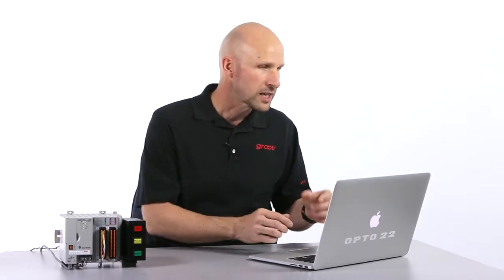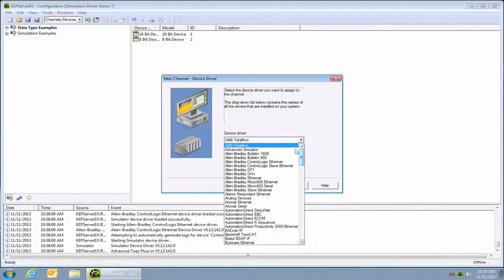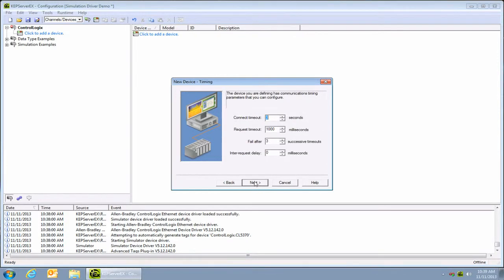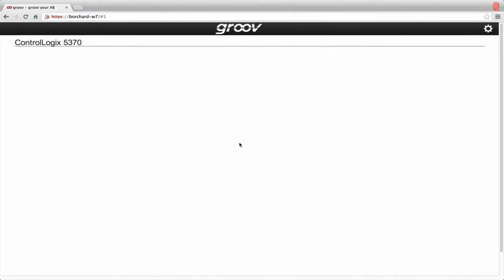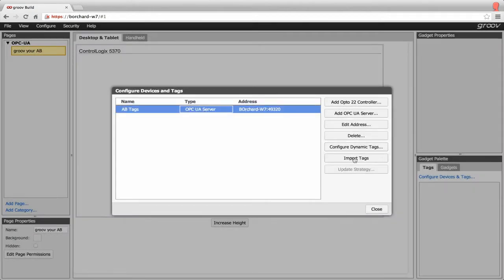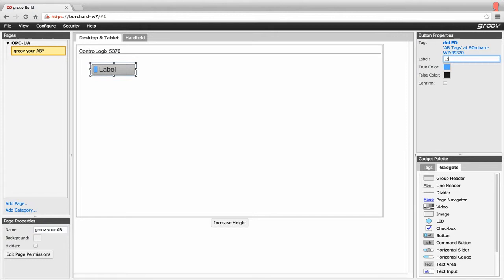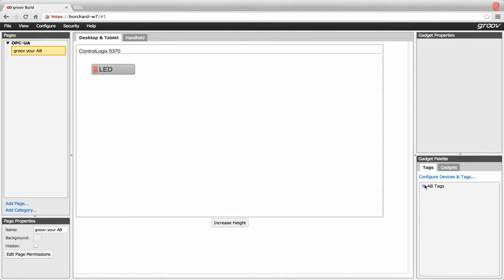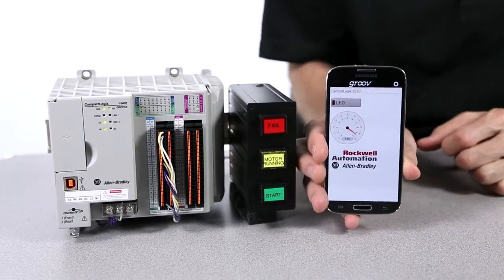groov your A B 360